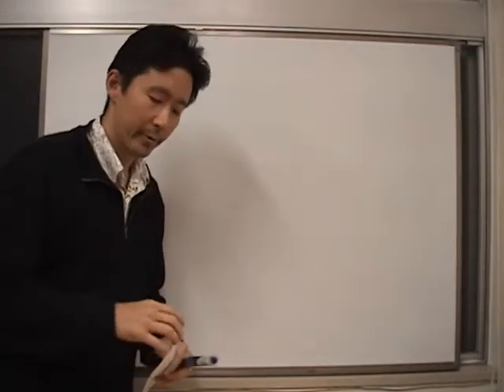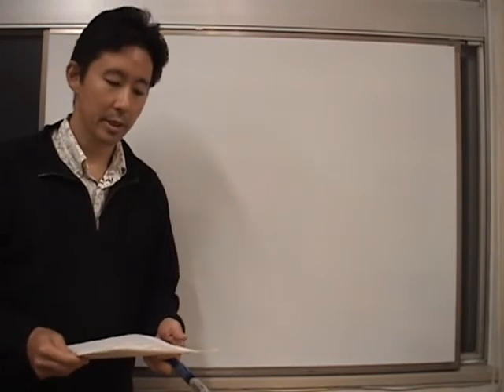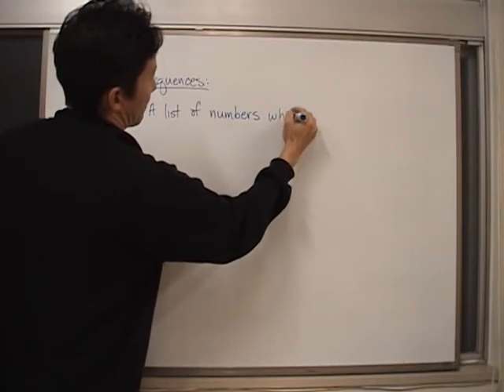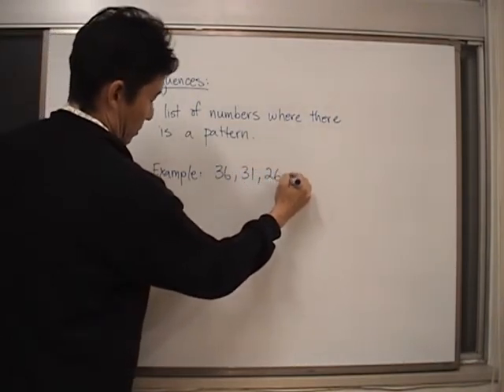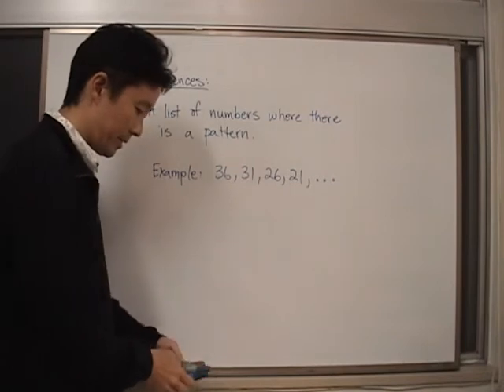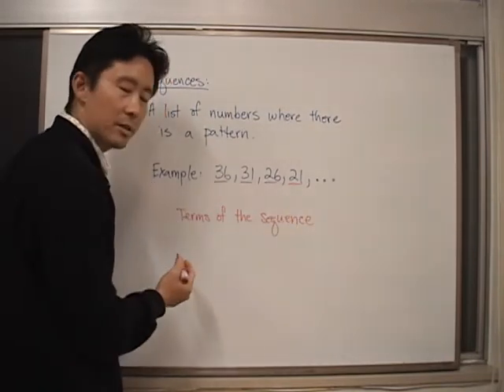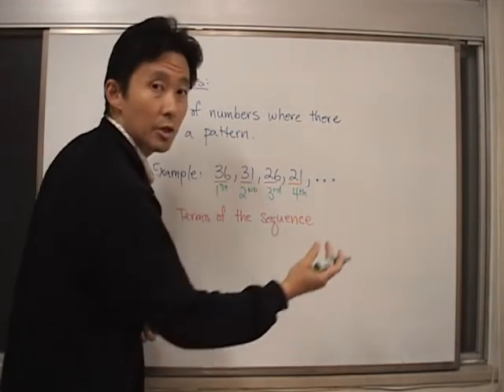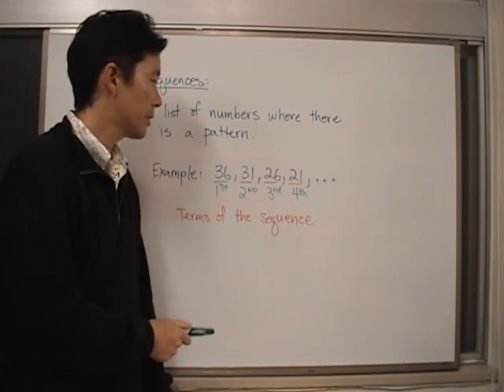IB Math Section 7A Sequence Basics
Section 2A Sequence Basics